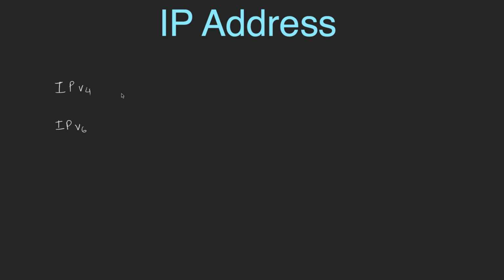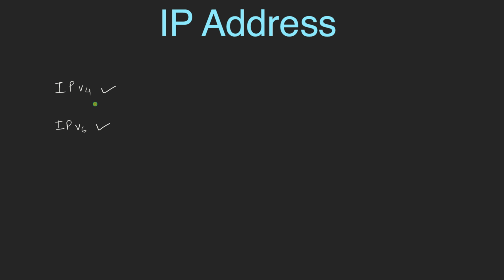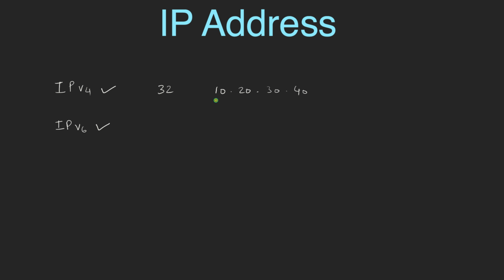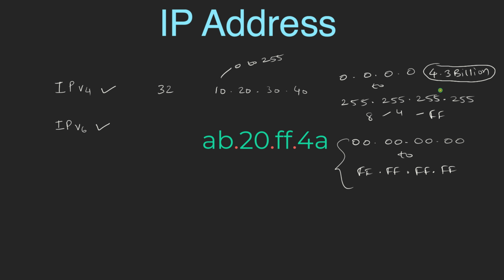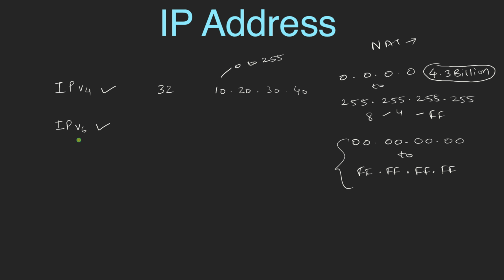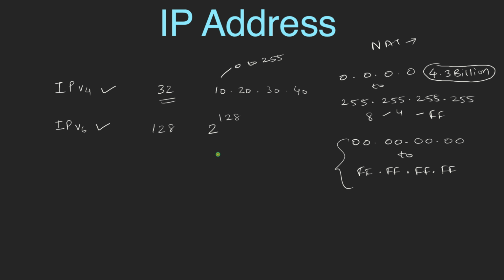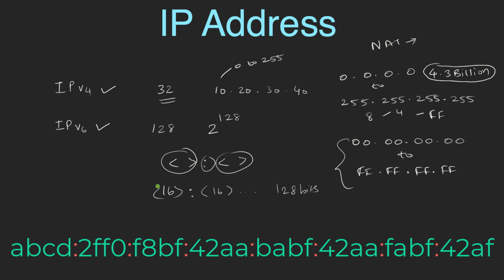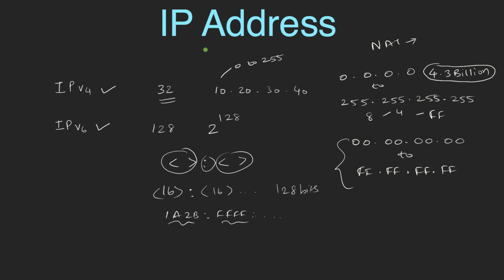Basics of IP Address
IP Address is used to identify devices connected to the internet uniquely. We are covering the very basics of IP Addresses, specifically the address range of IPv4 and IPv6 and their format.